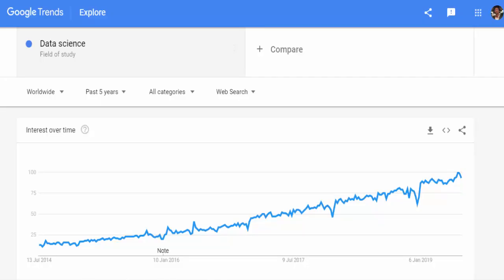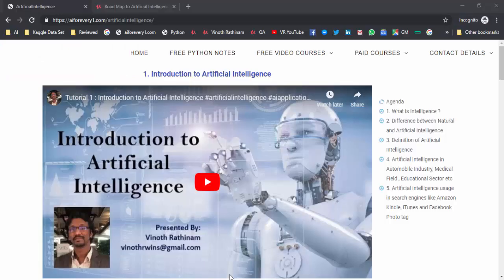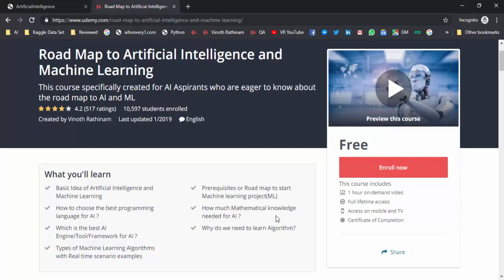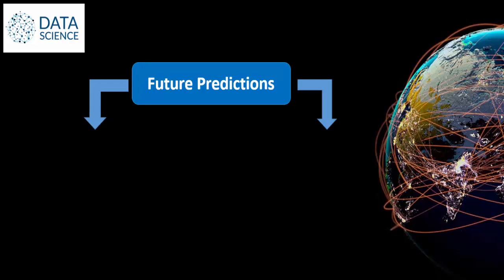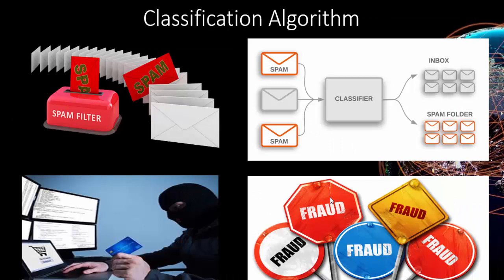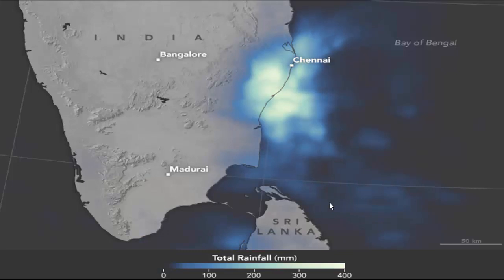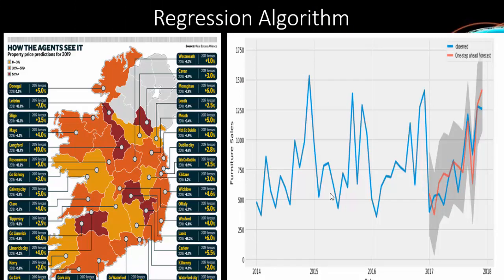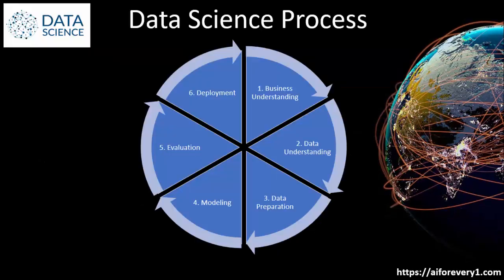Data Science Process : 1. Introduction to Data Science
Data Science Process  -  This video explains about the  of introduction to data science process with many real time scenarios

Agenda:
0:04 - Introduction
1:11 - Road Map to Artificial Intelligence
2:16 - Introduction and Future Prediction
2:57 - Classification Algorithm
4:30 - Regression Algorithm
5:41 - Conclusion